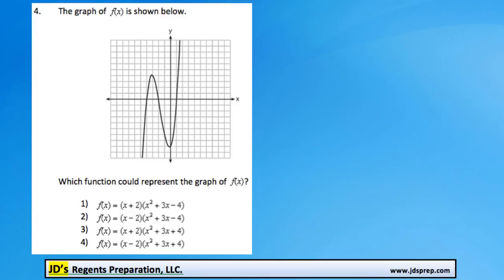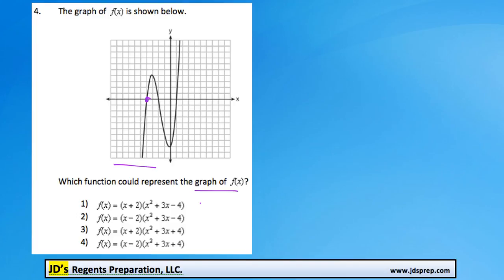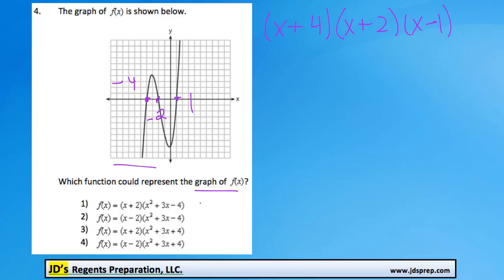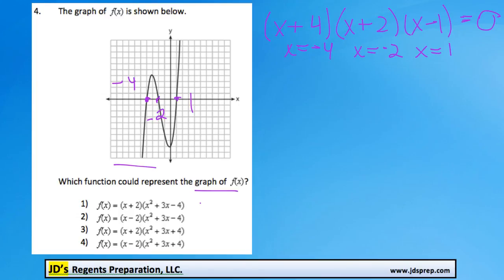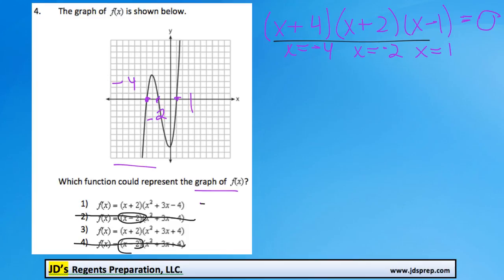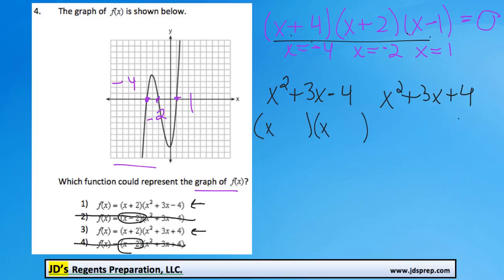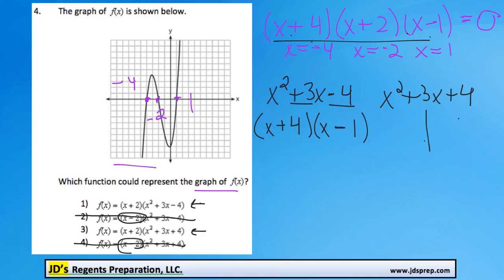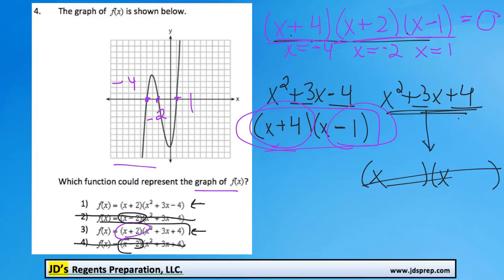Alg 08 2015 04